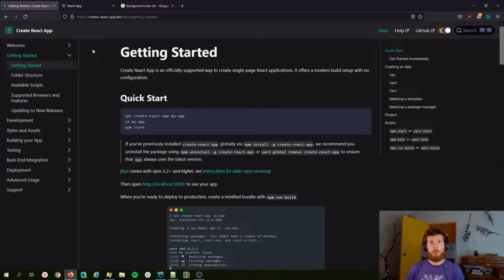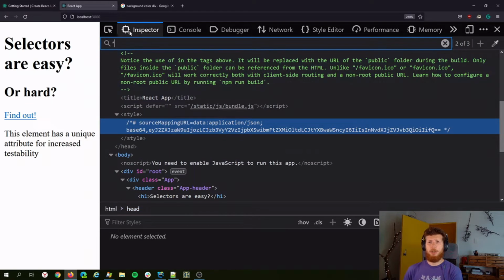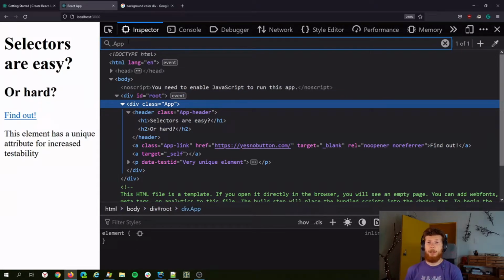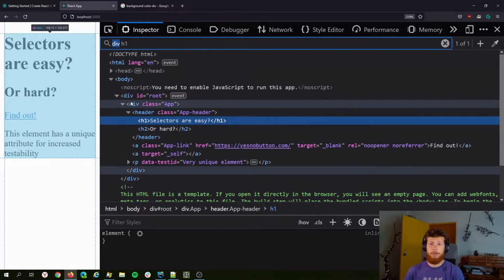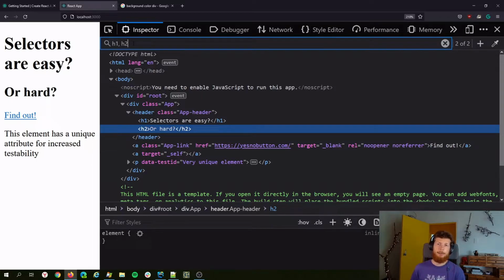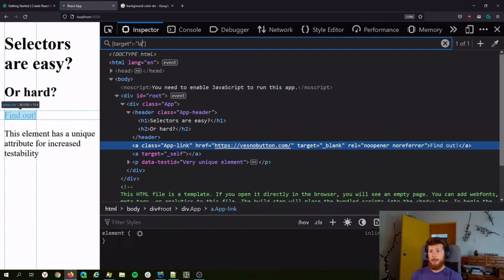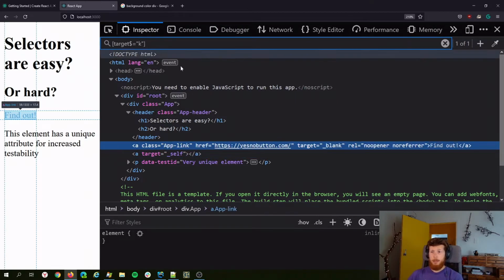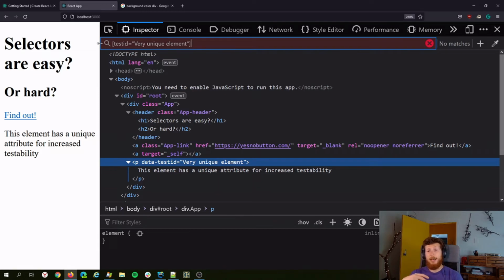Learn CSS selectors in 10 minutes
Learn how to use CSS selectors to find an element of the HTML page. You must know this to write readable and stable tests in any UI automation framework (Cypress, Selenium, Webdriverio, etc.). Beginner or not, knowing the CSS selector syntax is a "must-have" in the modern tech world (when working with frontend).

This video is part of the "Cypress test automation tutorial".

Selectors used in this demo
Common selector patterns.
*                                  - universal selector, not very useful
div                               - selecting by element type
("hash" symbol)root  - selecting by id
.App                            - selecting by class

More complex selectors, combinations
header ("more" symbol) h1       - child (one level down in the DOM)
div h1                   - descendant (one or more levels down in the DOM tree)
.App , h1              - or (comma separated)

Attribute selectors
[target="_blank"] - attribute & value
[target]                 - attribute
[target*='la']         - attribute & "wildcard" value
[target^='_b']        - attribute & "starts with" value
[target$='elf']       - attribute & "ends with" value

How to install and run demo react app locally
npm install -d create-react-app
npx create-react-app selector-demo
cd selector-demo
npm start

Timeline
0:00 - intro
0:30 - finding elements: CSS, XPath, and cypress-testing-library
1:06 - demo of the react app
1:40 - common CSS selectors
3:20 - combining selectors
5:08 - attribute/value selectors
7:13 - tips when CSS selectors are not enough
9:06 - summary